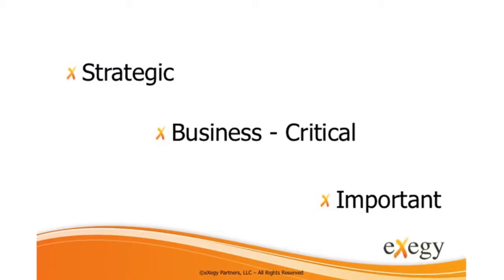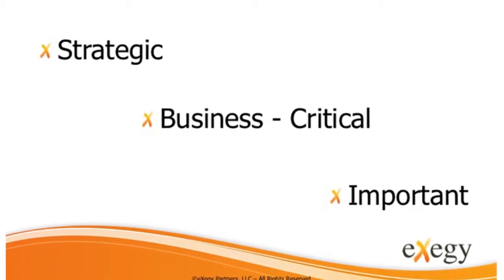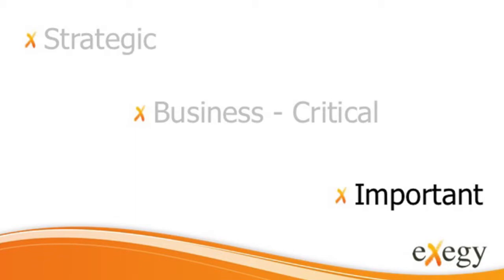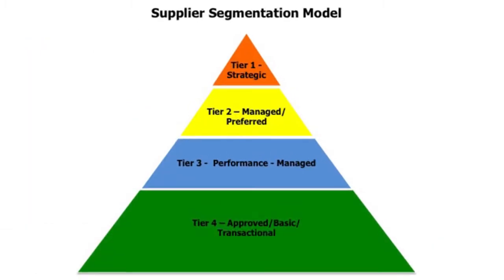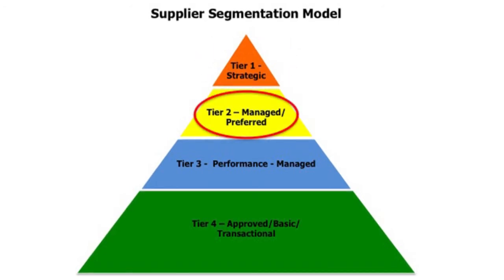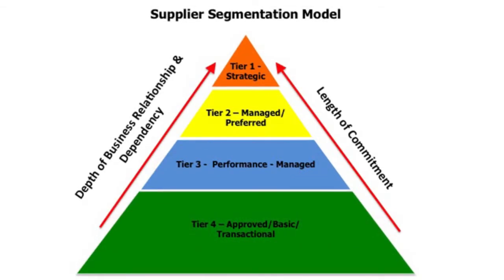Supplier Segmentation X-Guide vdeo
X-Guides
eXegy Partners, LLC